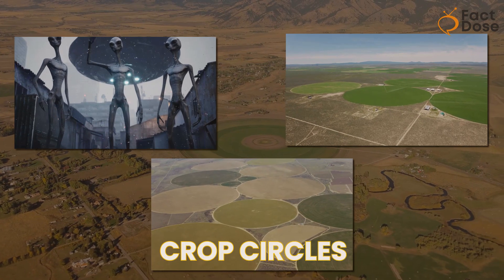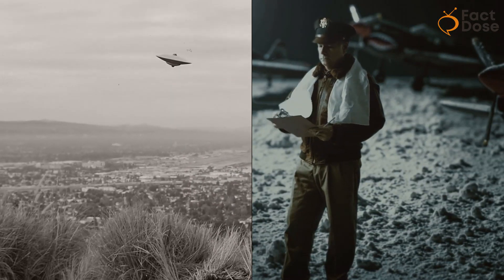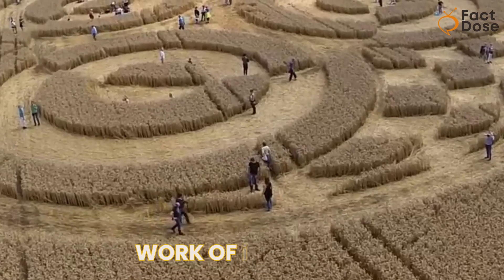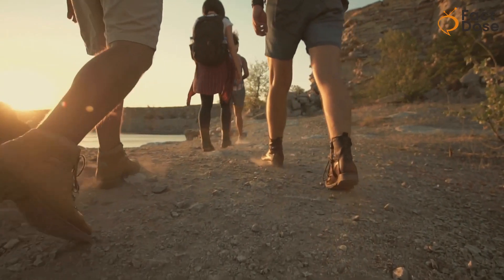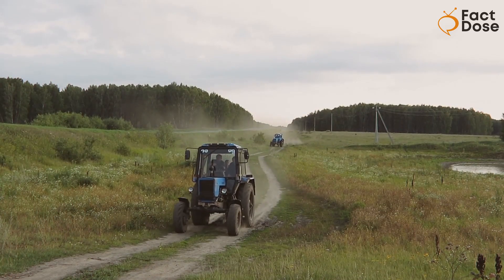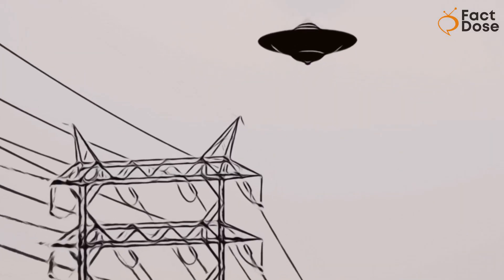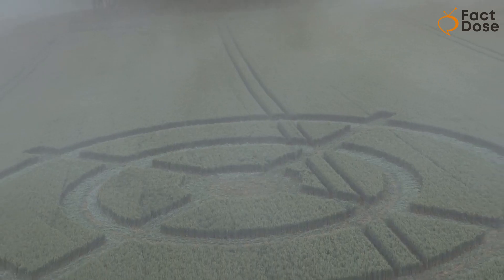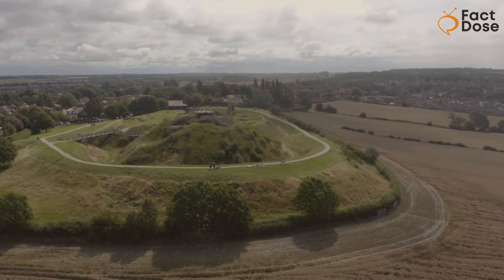The Baffling Connection: Ancient Aliens and Thousands of Crop Circles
Dive into the enigmatic world of crop circles with "Crop Circles Decoded: Unveiling the Baffling Connection with Ancient Aliens."

In this video, we unravel the mysterious patterns etched into fields worldwide, exploring the theories that link these intricate formations to ancient extraterrestrial phenomena. From intricate designs to unexplained occurrences, join us on a thought-provoking journey that seeks to decode the possible connection between ancient aliens and the thousands of baffling crop circles.

Whether you're a skeptic or a believer, this video promises to ignite your curiosity and spark new questions about the unexplained.

If you're ready to explore the puzzling connection between ancient aliens and the intricate world of crop circles, hit that play button and join us on a journey that challenges the boundaries of understanding.